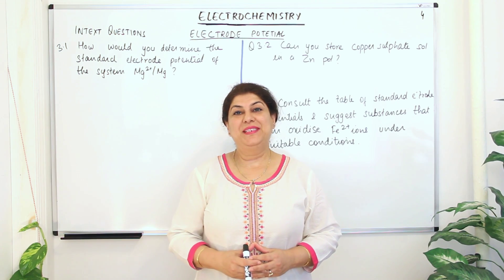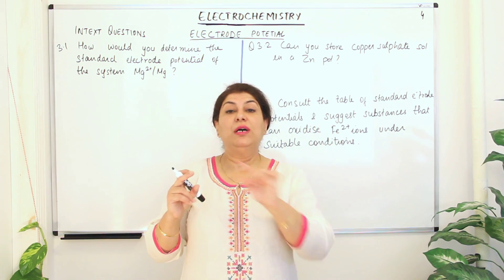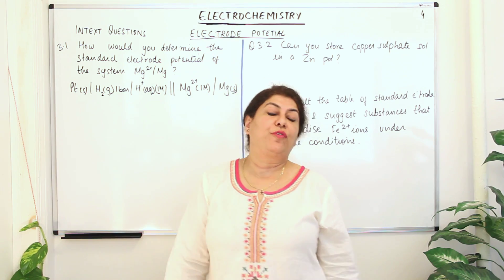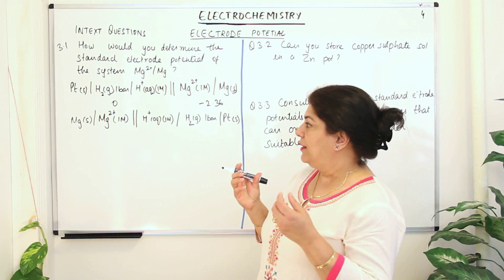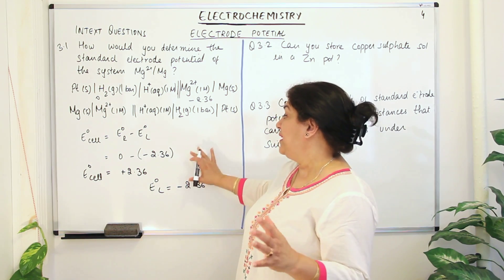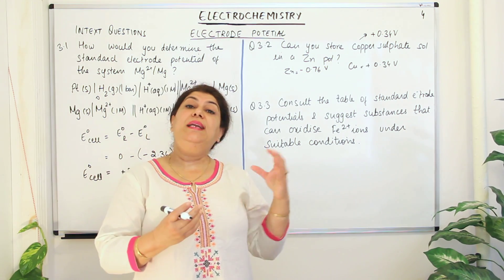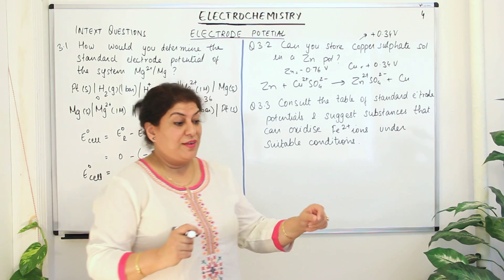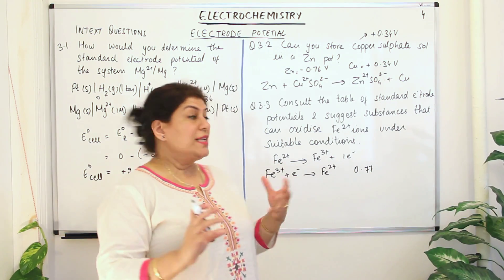Electrode Potential - Intext Questions - Electrochemistry (Part 4)